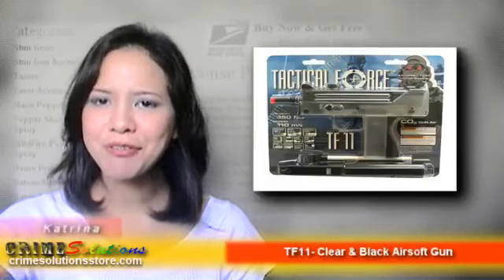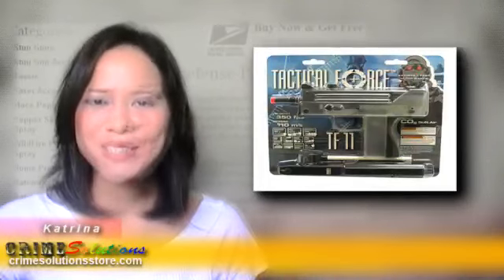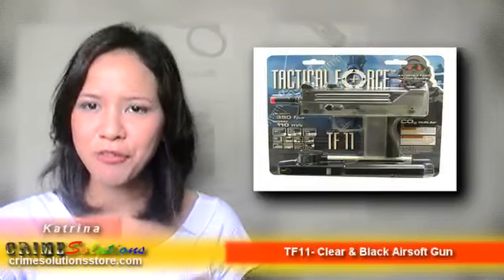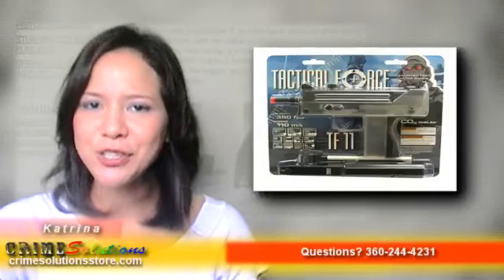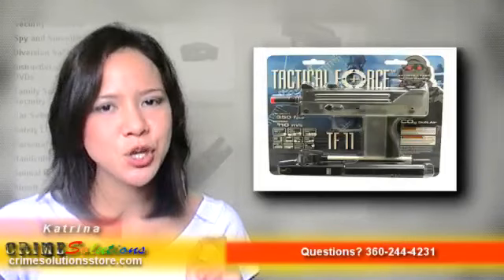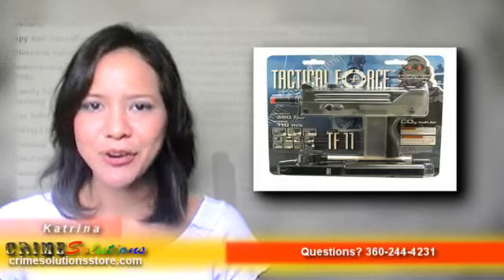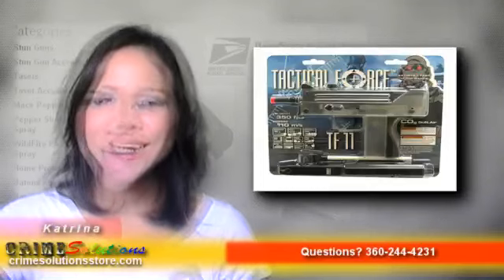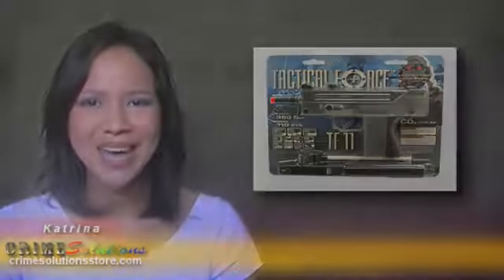AirSoft | TF11 Semi/Full 350 FPS Airsoft Gun Review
TF11- Clear & Black 6mm BB 1000 Shots per minute Semi/Full 350 FPS Airsoft Gun Review - There are so many Airsoft models to choose from. If you are into Airsoft and would like to have a very flexible CO2 Airsoft gun that can be used for both Primary and sidearm if needed, then know about TF11 -- Clear & Black 6mm BB 1000 Shots per minute Semi/Full 350 FPS Airsoft Gun. Step up to the next level of Airsoft excitement with this.  TF11 is powered by a single 12 gram CO2 cylinder and will fire BBs at an incredible 1000 shots a minute.  Choose between full and semi-automatic mode with a 350 fps that will surely leave anyone awed at your gun. We would just like to remind that you can empty your magazine in about 3 seconds when you are in full-automatic mode; blow back is also features in this gun so you can get the feeling of firing a real gun.